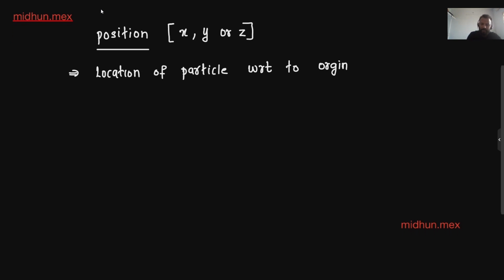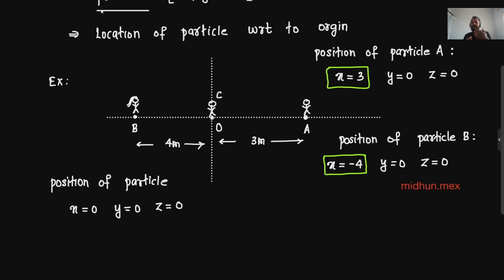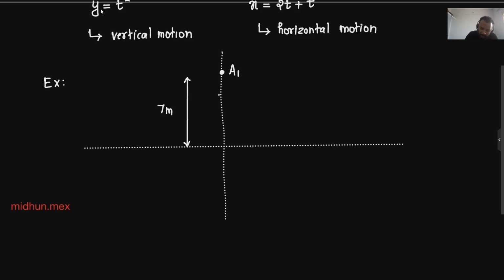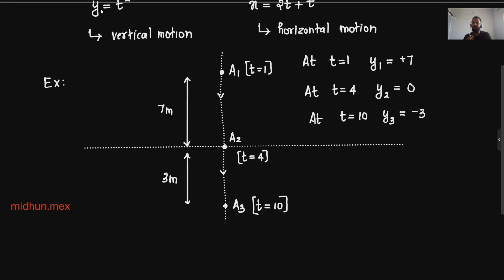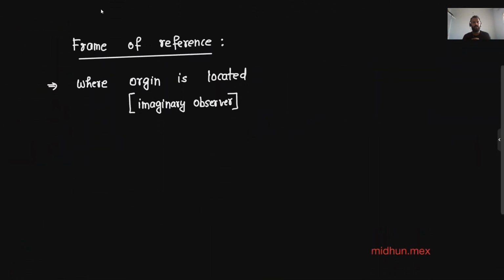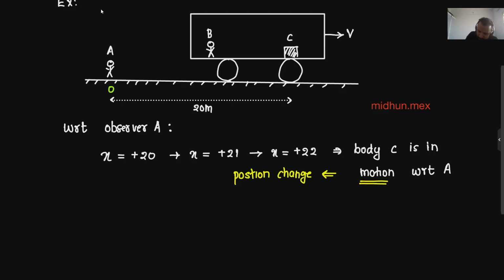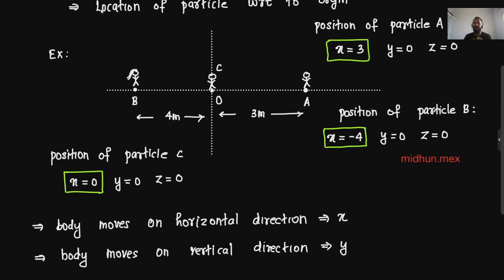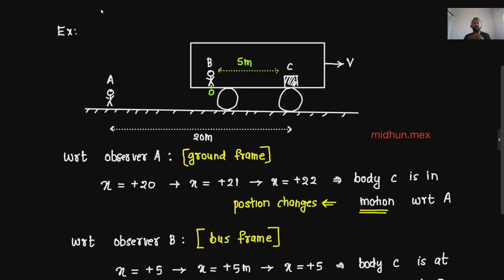MOTION ON A STRAIGHT LINE || POSTION || FRAME OF REFERENCE